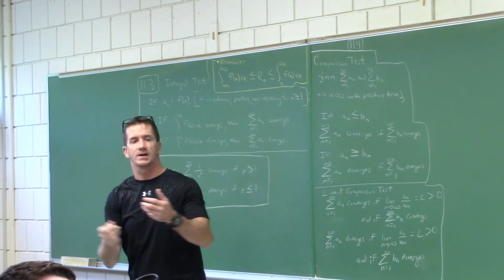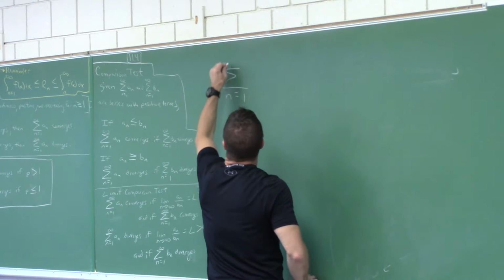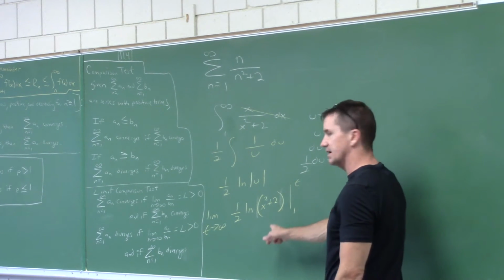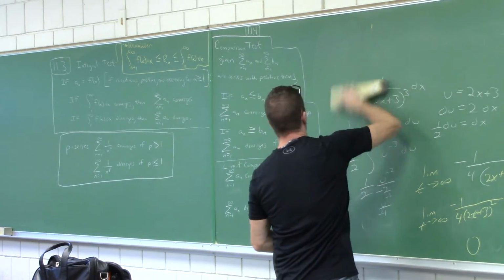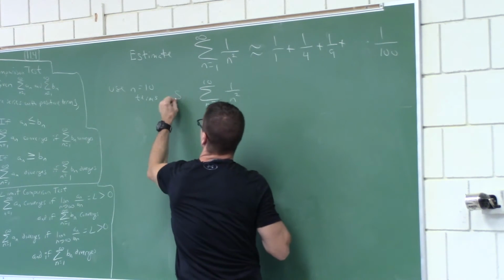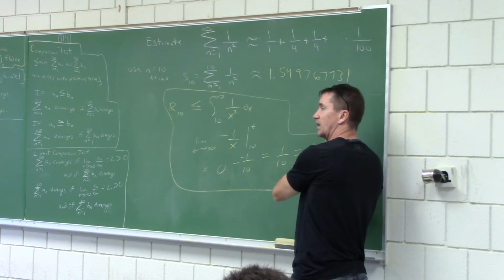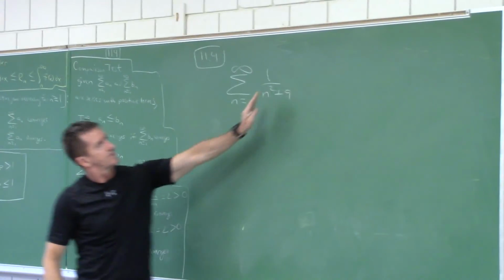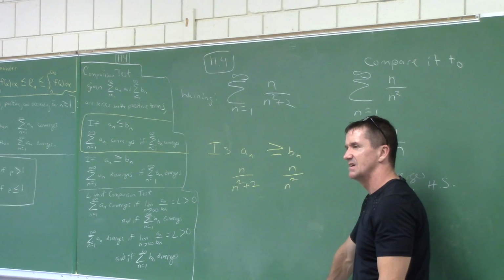Lec #15 Pt.1 Ch 11.3 - 4 Integral Test & Estimates of Sums, Comparison Tests